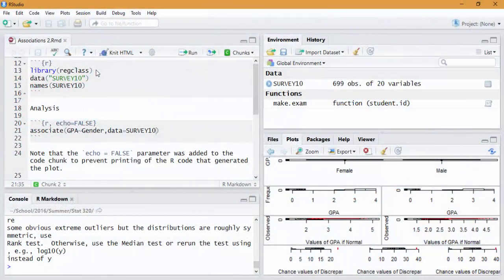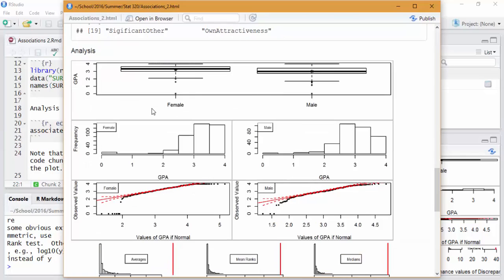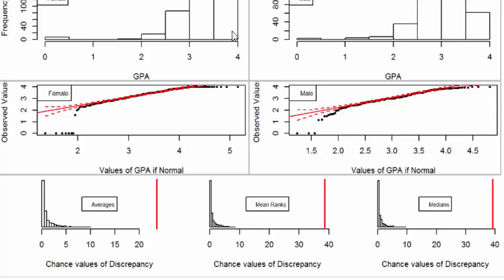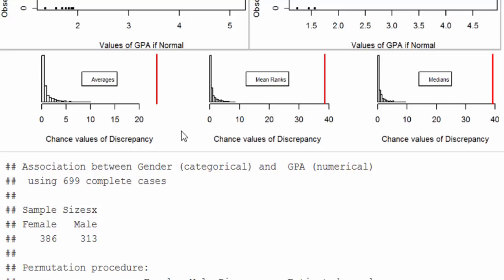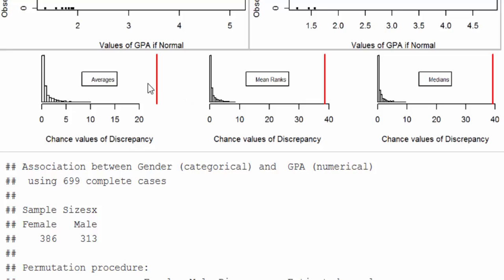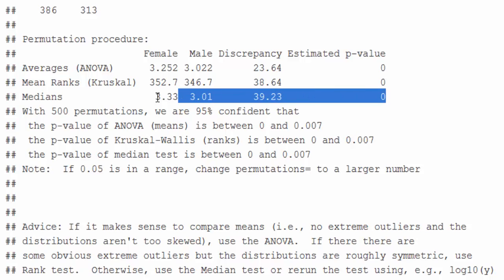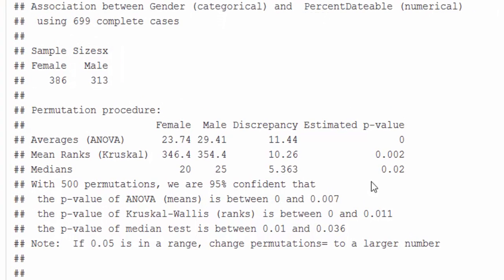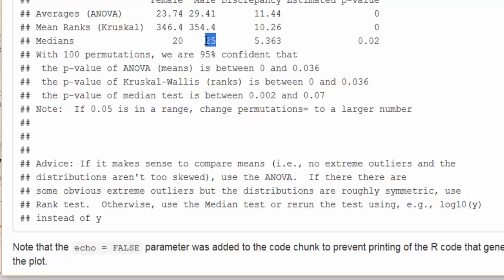Associations - Quantitative / Categorical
Describe quantitative (Y) and categorical (X) relationships between variables.